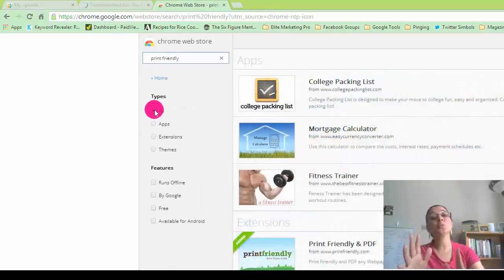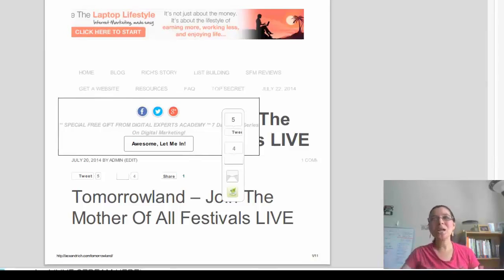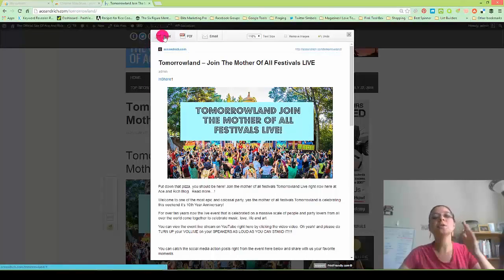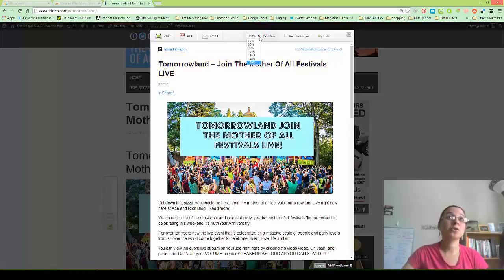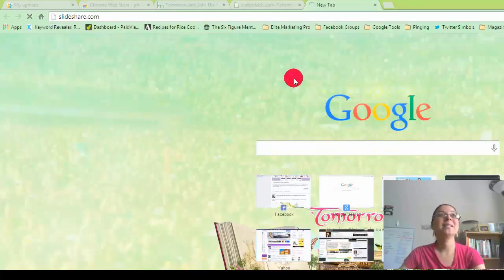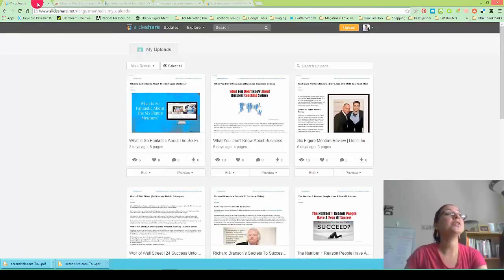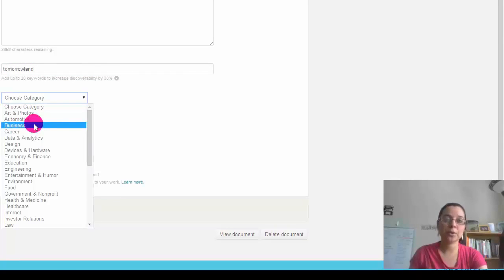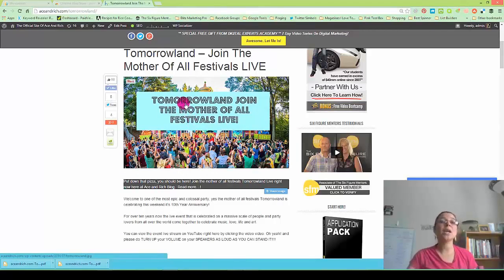How To Convert A Blog Post To PDF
In this video tutorial, Anastacia Hauldridge "Ace" is going to share with you how to use a free website known as printfriendly.com that will easily take your blog posts or website page and convert it into a shareable pdf document.

This is one of my content marketing secrets I use as a tool to generate leads for free and now you will learn how to as well with this tutorial.

Here's a tip! the next time you see an article or blog post and would like to print it out without the ads or navigation showing up all you do is use download the extension from the Google App Store and click the button as needed.

Print Friendly removes ads, navigation and junk before your print. Pages are optimized for the ultimate print reading experience.

Edit Before Printing
Click-to-delete any content before printing. Remove images or individual images. Change the text size from larger to smaller.

Print or Save as PDF
Generate PDFs for archiving, sharing, or saving. PDFs include clickable links, and source URL so you can continue to interact.

Things You Can Do With Print Friendly

* Print Preview
* Save as PDF
* Remove Images and text you don't want
* Change font size